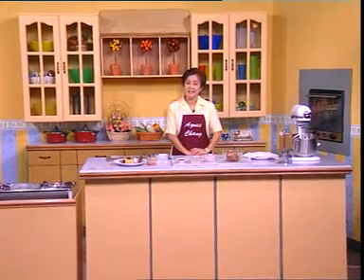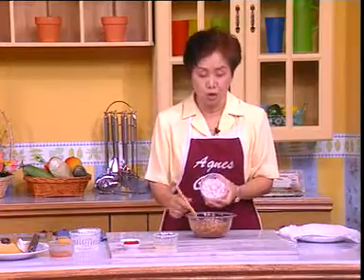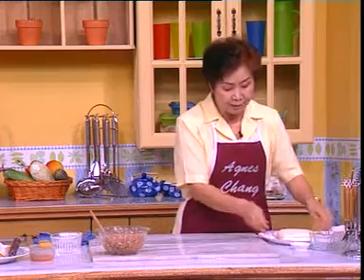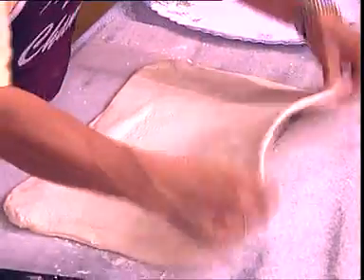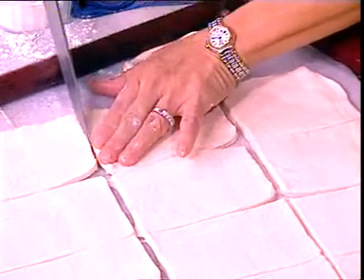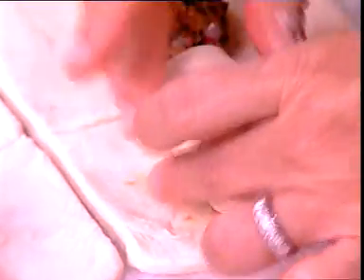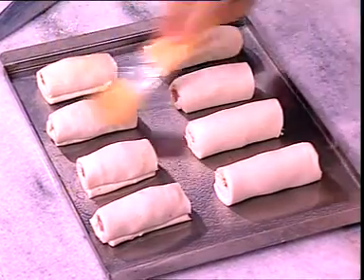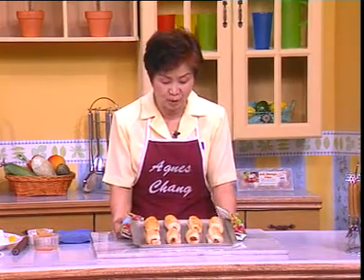Flaky Sardine Rolls # Baking Series # 3_R3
FREE WATCH COOKING CLASSES VIDEO!
免费观看双语解说(马来西亚美食烹饪课程)
Malaysian Cuisines Easy Way “Step By Step” Learn To Cook
Bilingual Language: Chinese & English (Together)
KITCHENAID tools that enhance your skill to next level.
CLICK the links below to discover more in details!!!

KitchenAid KP26M1XIC Professional 600 Stand Mixers, 6 quart, Ice

(Renewed) KitchenAid RRK150BW 5 Qt. Artisan Series - Blue Willow

(Refurbished) KitchenAid Professional 600 Stand Mixer 6 quart, Ice

KitchenAid KSM3316XHT Artisan Mini Stand Mixers, 3.5 quart, Hot Sauce

KitchenAid KSM8990NP 8-Quart Commercial Countertop Mixer, 10-Speed, Gear-Driven, Nickel Pearl

KitchenAid KSMMGA Metal Food Grinder Attachment, 2.5 lb, Silver

KitchenAid KSMSFTA Sifter + Scale Attachment, 4 Cup, White

KitchenAid Fruit & Vegetable Strainer Set with Food Grinder Attachment

KitchenAid KHM7210ER 7-Speed Digital Hand Mixer with Turbo Beater II Accessories and Pro Whisk

KitchenAid KCO124BM Digital Countertop Oven with Air Fry, Black Matte

KitchenAid RKFP0711WH 7-Cup Food Processor - White (Renewed)

KitchenAid KSB4027PA K400 Countertop Blender, 56 Oz, Passion Red

KitchenAid KFC0516BM 5 Cup Whisking Accessory Food Chopper, Black Matte

KitchenAid 12 Piece Heavy-Gauge 4.0 Stainless Steel Base Induction Dishwasher Safe Aluminum Nonstick Cookware Set Onyx Black

KitchenAid KCO255BM Dual Convection Countertop Toaster Oven, 12 preset cooking functions to roast, bake, fry meals, desserts, grill rack, baking pan, Digital display, non-stick interior, Matte Black

KitchenAid KCO275WH Convection 1800W Digital Countertop Oven, 12", White

This video and description may contain afflilate links.
This means, if you click on a link and make a purchase,
We may receive a little commission at NO extra cost to you at all.

Welcome to Good Living Recipes!
We, Good Living Recipes is a unique lifestyle company, networking and website that strive to surprise and engage its viewers with Famous Chefs, Recipe Books, Learn to Cook at home Programme and the variety of Famous Recipes.

Furthermore, we’re an international community of more than 1,000,000 food lovers who share recipes, friendship, humorous food experiences, and a love of great cooking.
We also committed to exploring new, different, and interesting ways to produce Recipes Books and TV’s Cooking Programme - through culture, adventure and travel. GoodLivingRecipes.com has led to exposure to 1,000,000 of viewers. Growth is steady and continuous as the support of friends through out the world.
Our famous Malaysian chefs will demonstrate and share their cooking skills with you ANYTIME AND ANYWHERE you like!
You can learn “step-by-step” cooking skills the easy way. Our cooking video series on Malaysian Cuisines are definitely collector’s items for those who love and enjoy cooking! With our recipe collections, you will definitely improve and be a better cook in no time at all!!
Good Living Recipes, please share with friends and your love one.
Healthy, Happy Family at Good Living.

Remarks:
Audio Channel LEFT = Chinese
Audio Channel RIGHT = English
***Select your favor channel setting or if you use headphones, select to hear from 1 side only.

HOW TO SELECT THE AUDIO CHANNEL?#
1) Click your speaker"Icon", shows "speaker properties"
2) Chose "Level", Click the "Balance"
3) Select "Left (L) or Right (R)
Thank You. You can make it#
baking cake
cake recipes
baking Cookies
baking recipes
cookie recipes
easy baking recipes
easy cookie recipes
birthday cake recipes
baking ideas
cake bakery
best cake recipes
flour bakery
breads bakery
easy bake
baking supplies
baking tools
healthy baking recipes
baking games
christmas baking
how to bake
joy of baking
baked goods
Baking Sifu
Learn To Bake
Learn Baking Online
Free Online Baking Classes
Baking At Home
I Want To Bake